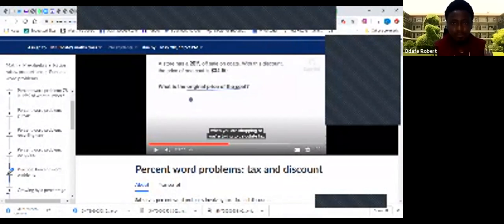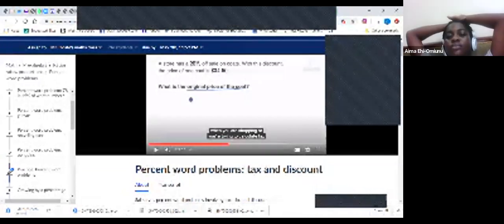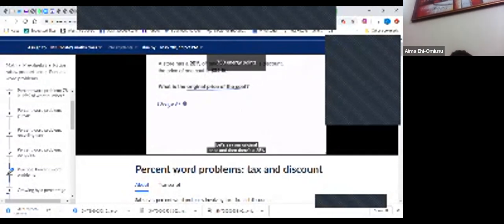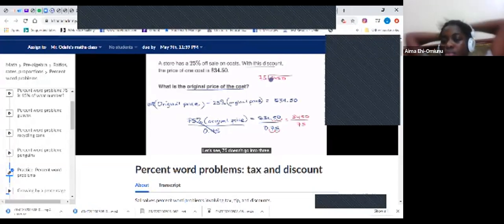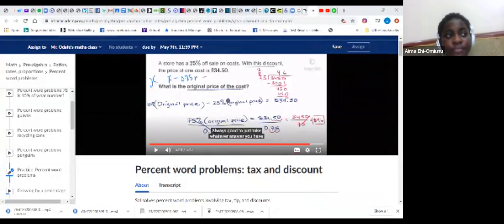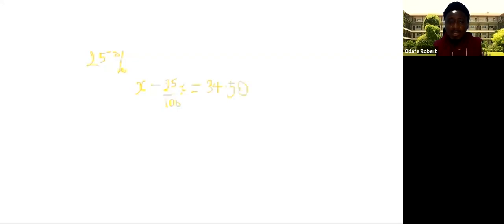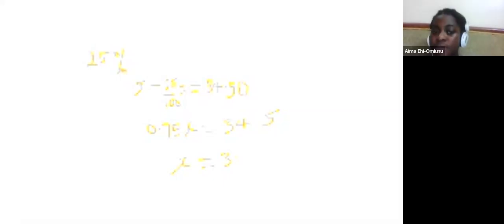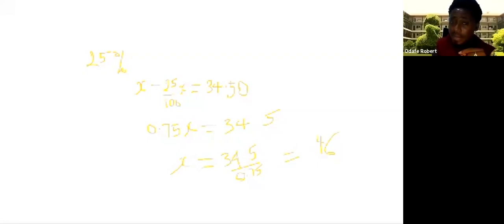A. T. E. C. Online Tutorials (Percent word problems)